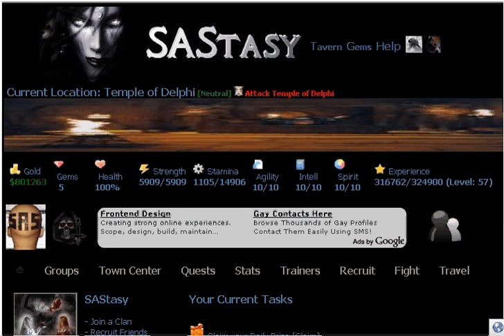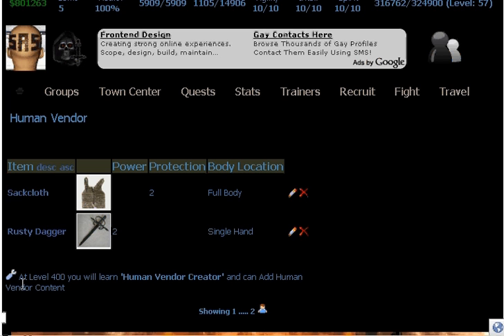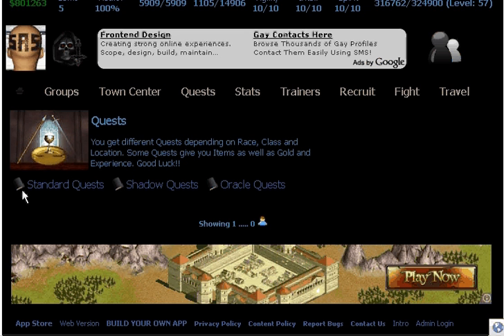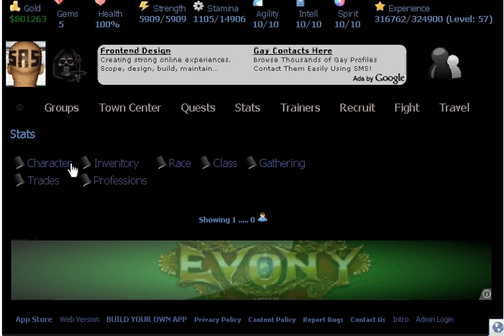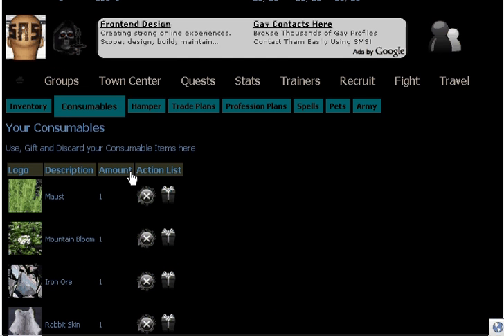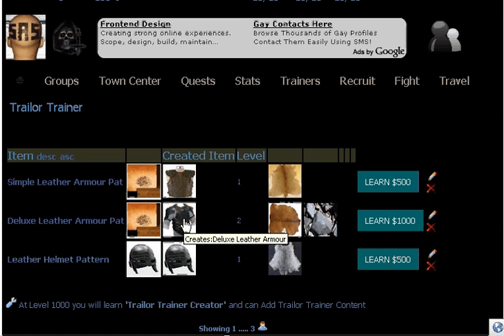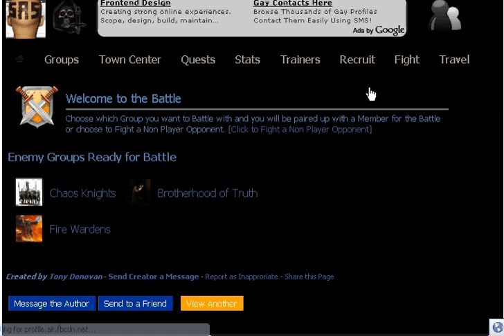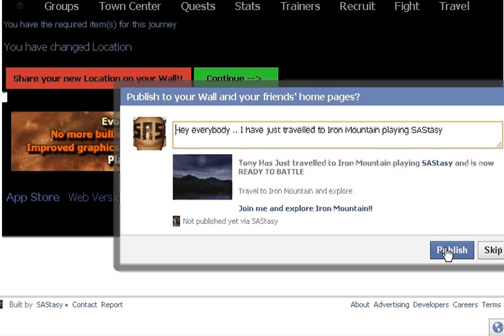Social App Studio Game Taster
This is a taster demonstrating some of the features you can build using Social App Studio.

Social App Studio is the #1 resource for building Social Games on Facebook